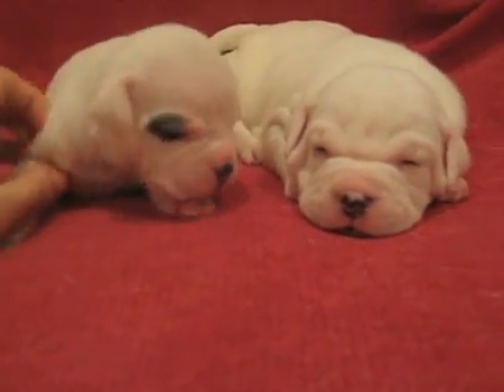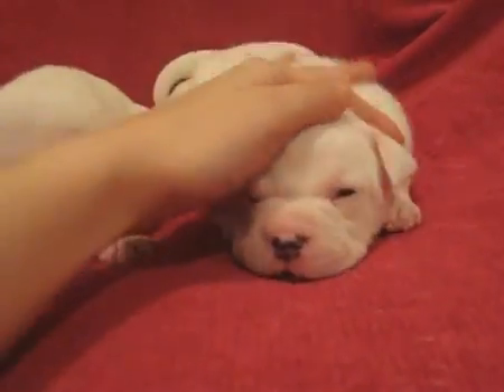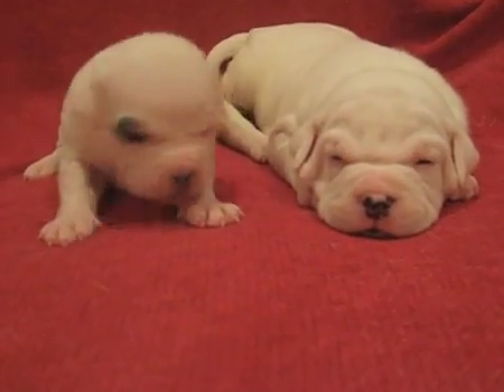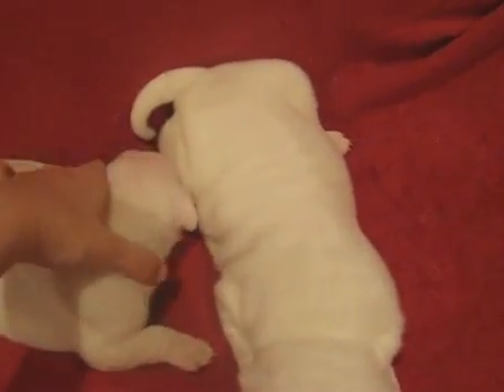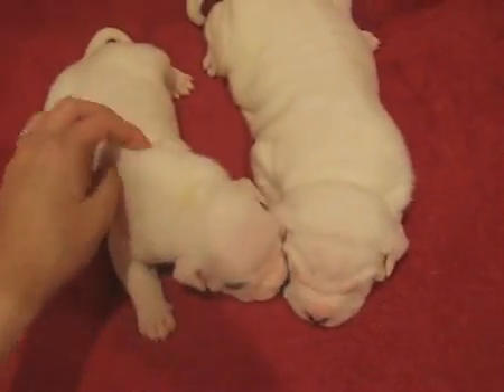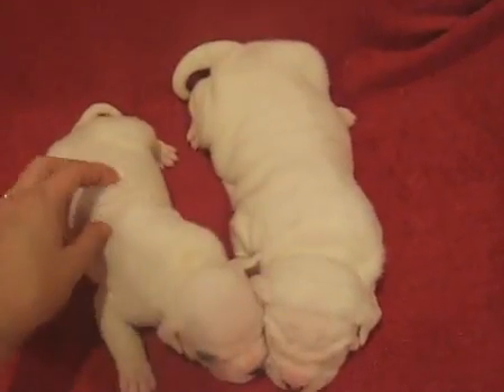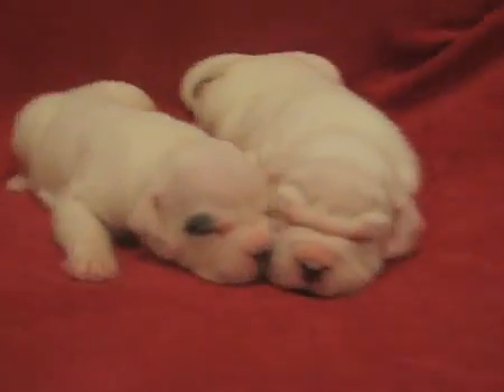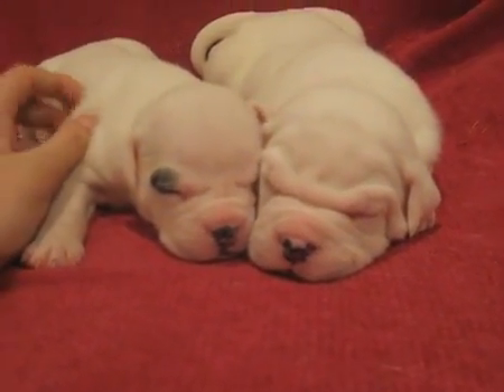American Bulldog Puppy (Peggy)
Video of a cute American Bulldog puppy for sale. American Bulldog Puppy (Peggy)